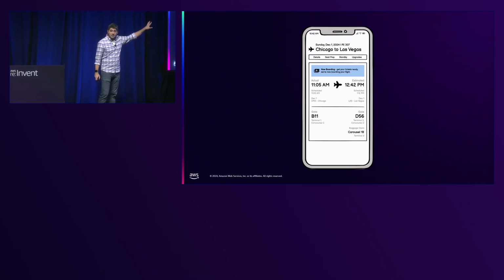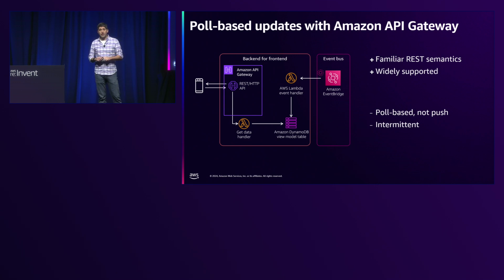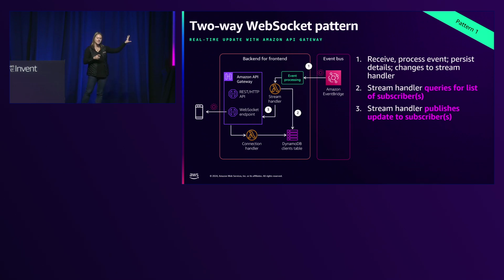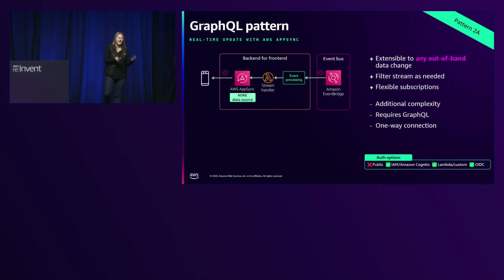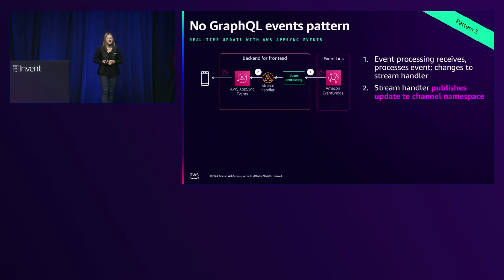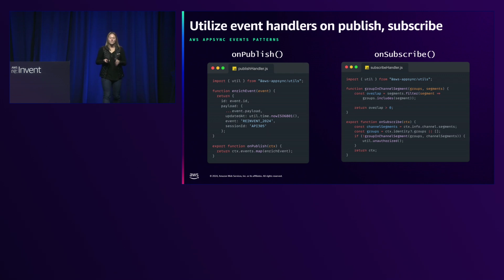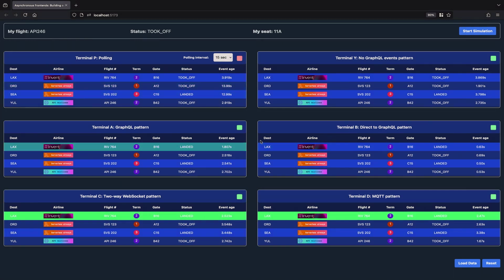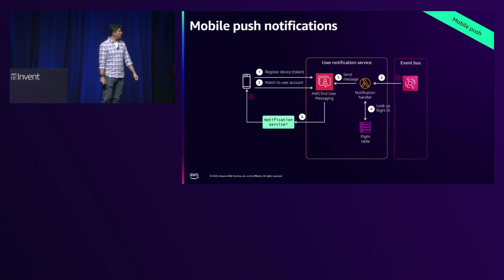AWS re:Invent 2024 - Asynchronous frontends: Building seamless event-driven experiences (API305)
User interfaces by nature are event-driven—interactions trigger events that drive the application. But, integrations between the frontend and backend are often built synchronously using a request/response pattern. This session explores patterns to enable asynchronous, event-driven integrations with the frontend. It’s designed for architects and frontend, backend, and full-stack engineers. Leave this session with real-world patterns that bring the agility and responsiveness of event-driven architecture across client-server interactions.